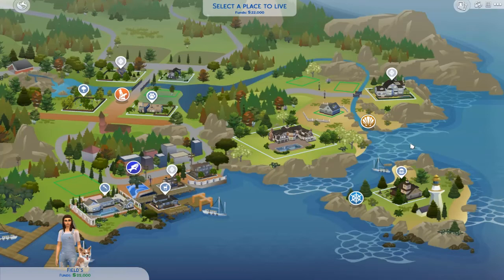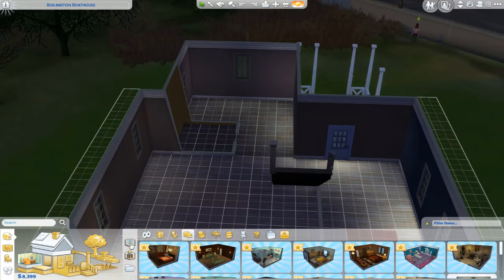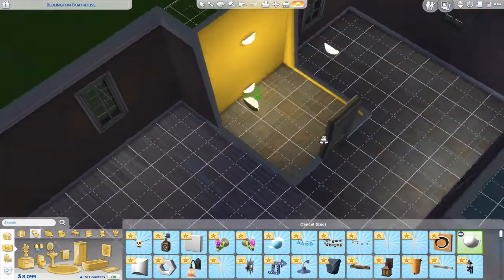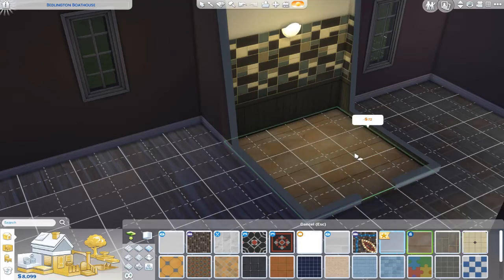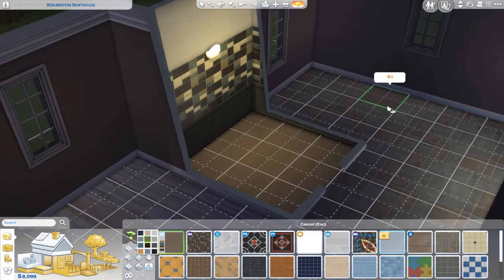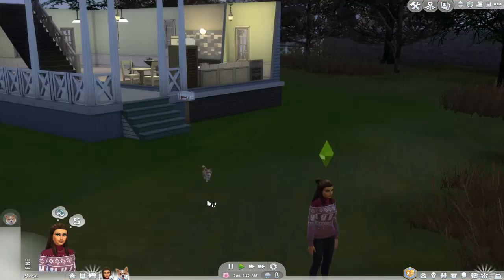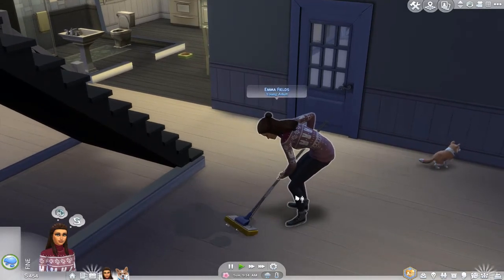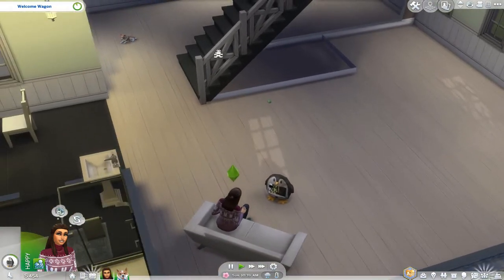Let's Play The Sims 4: Cats And Dogs ~ Part 2 ~ Moving In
Hey guys! This is my new LP series featuring The Sims 4 Cats and Dogs. I really hope you enjoy this series and this episode!